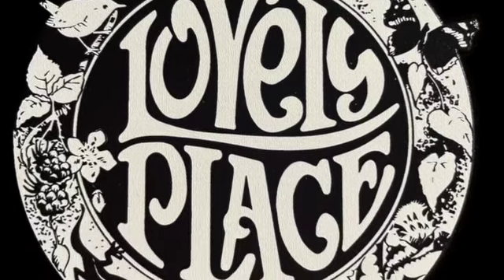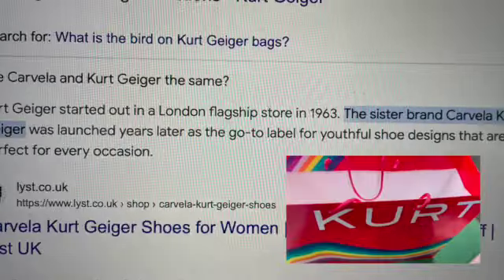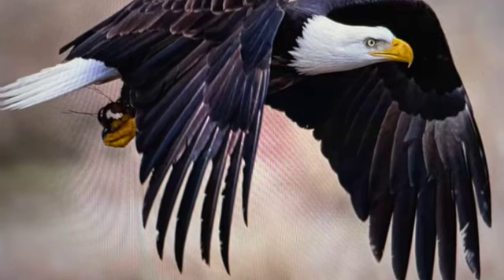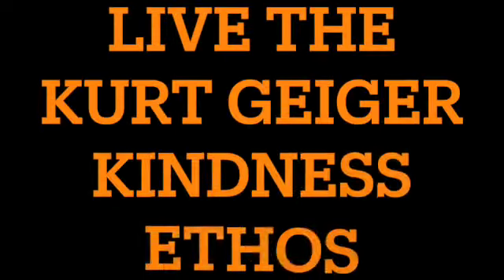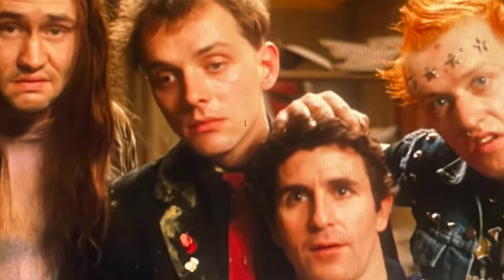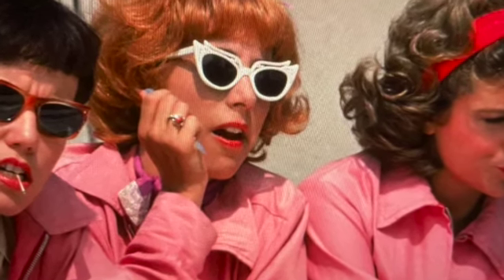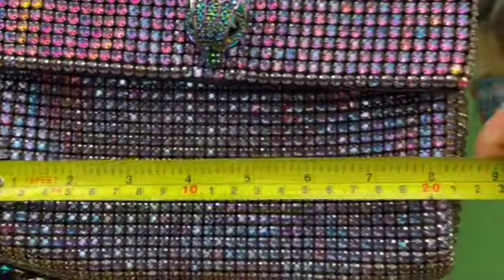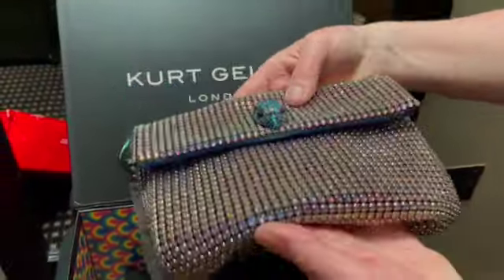Kurt Geiger Party Bag Review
All about the designer, how I negotiated for the bag, its plus and minus points - everything you need to know really :)